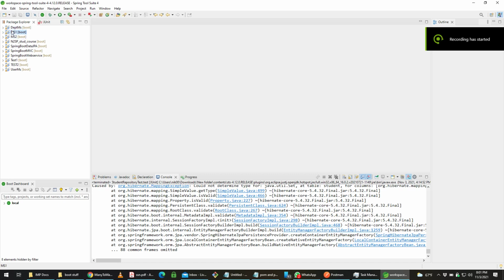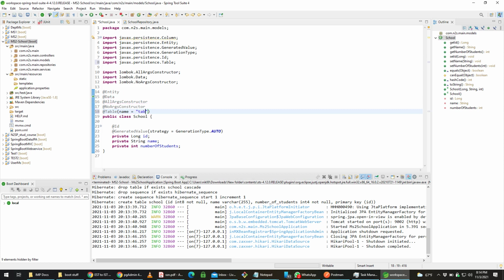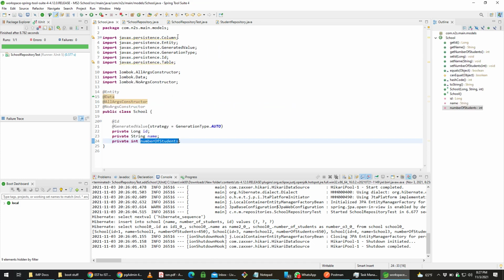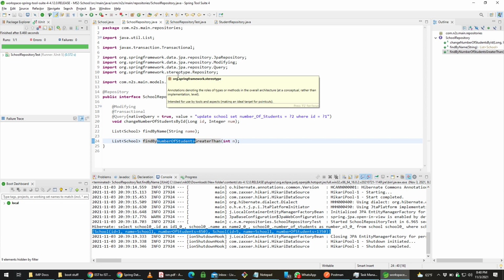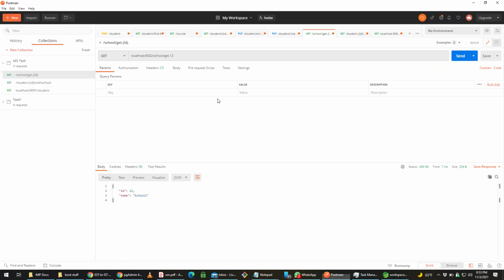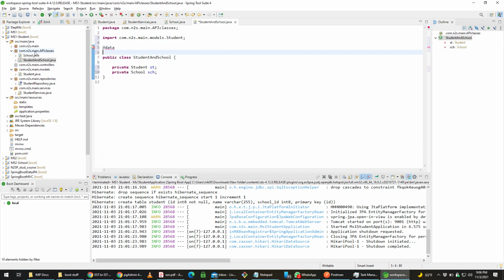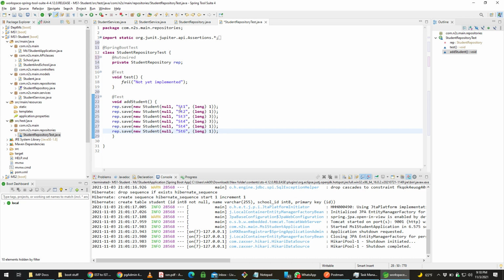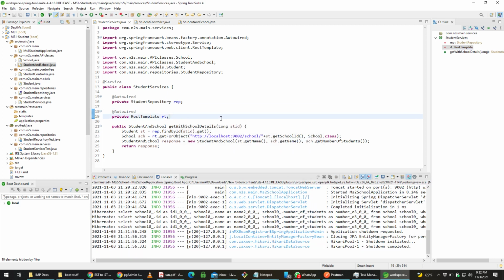Spr Boot 2